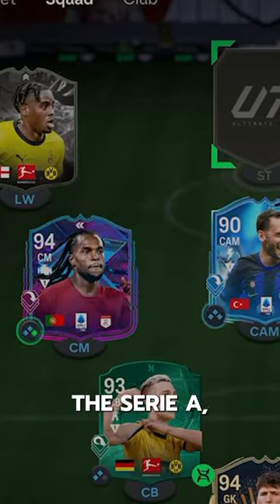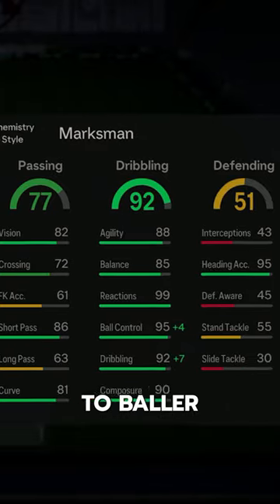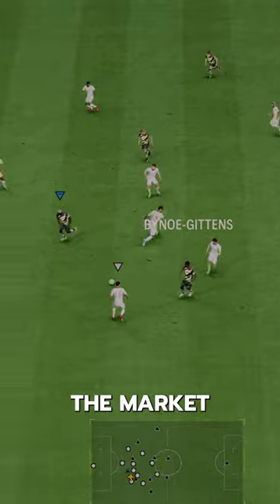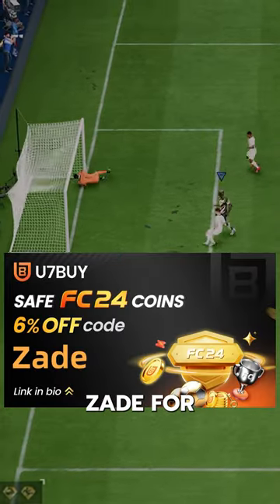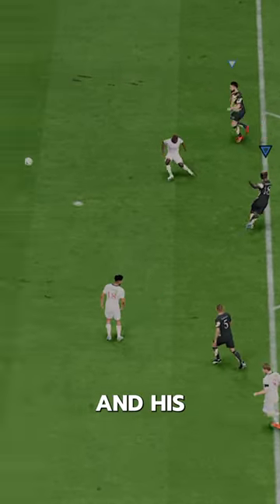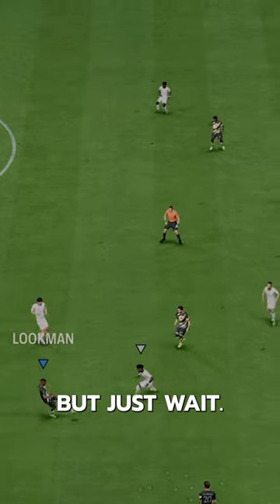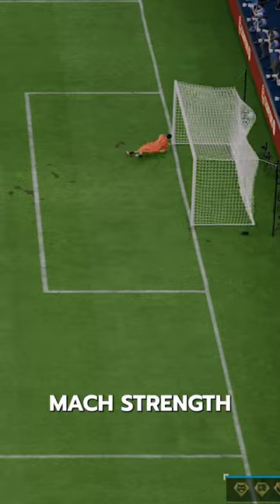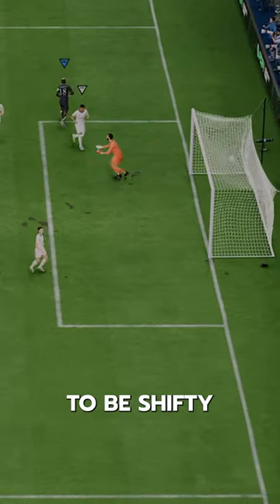TOTS Osimhen Player Review! / FC24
FC 24
EA FC 24 Ultimate Team
EA FC 24 TOTS   Osimhen
EA FC TOTS   Osimhen
Birthday TOTS   Osimhen
fc24 TOTS   Osimhen
fc 24 TOTS   Osimhen
TOTS  Osimhenfc 24
fc24 TOTS   Osimhen
fc24   Osimhen
EAFC24   Osimhen
EAFC    Osimhen
Osimhen
  Osimhenfc24
Team of the season   Osimhen
Flashback Osimhen
Fantasy FC  Osimhen
FUT Fantasy   Osimhen
Icon  Osimhen
TOTS  Osimhen Evo